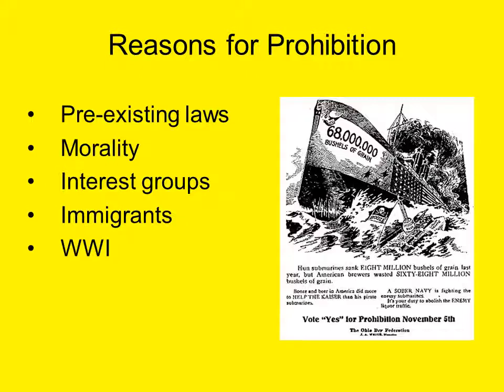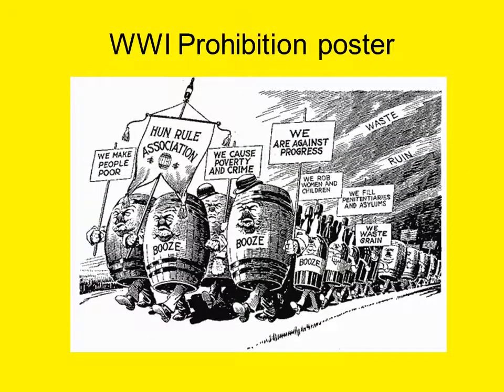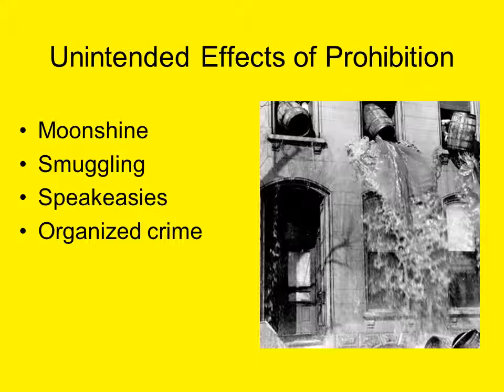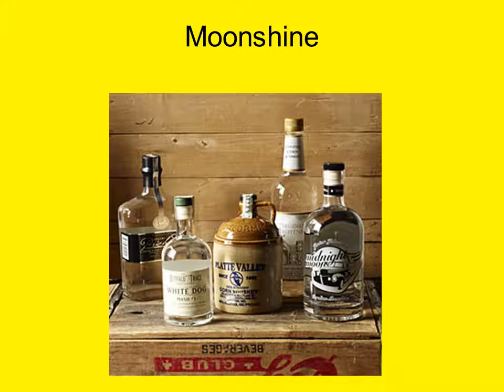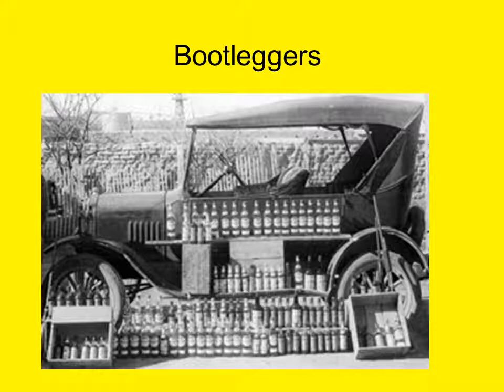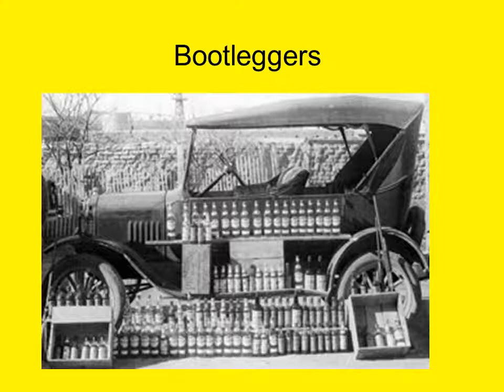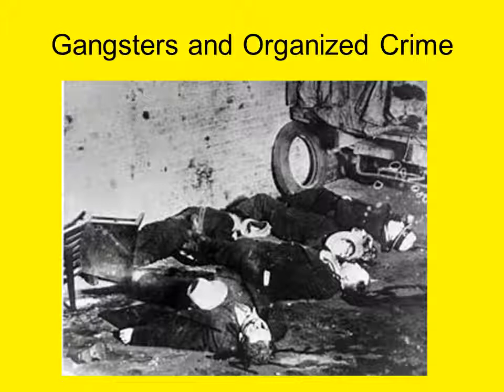Prohibition in America